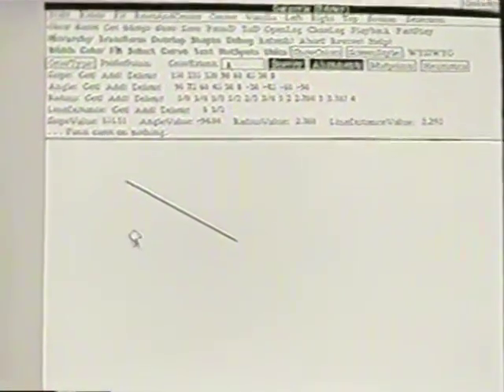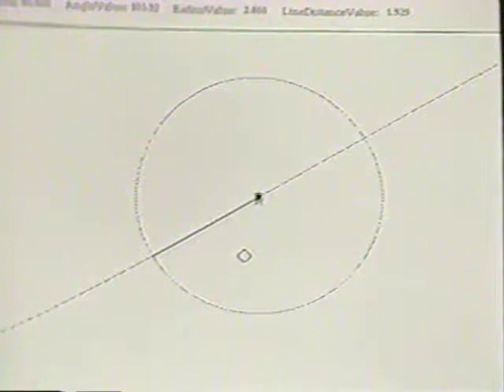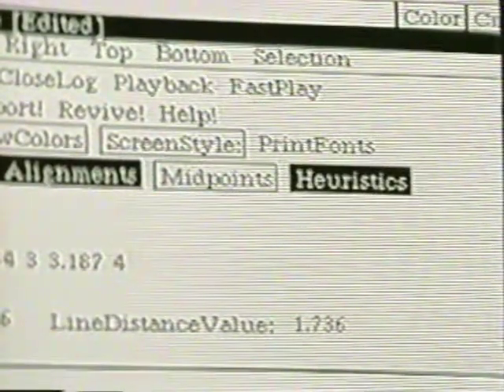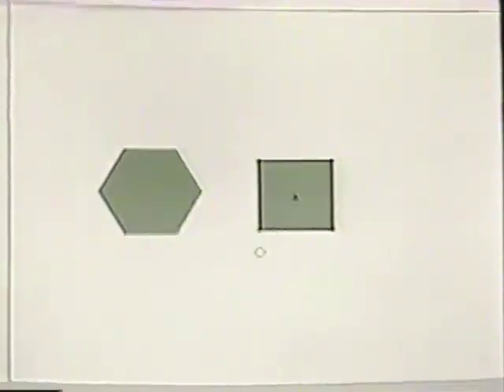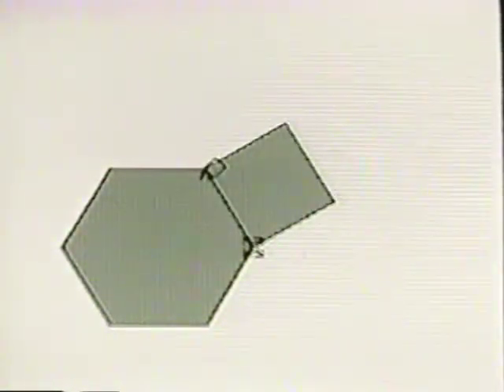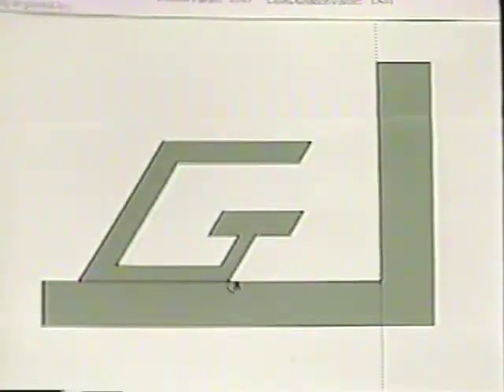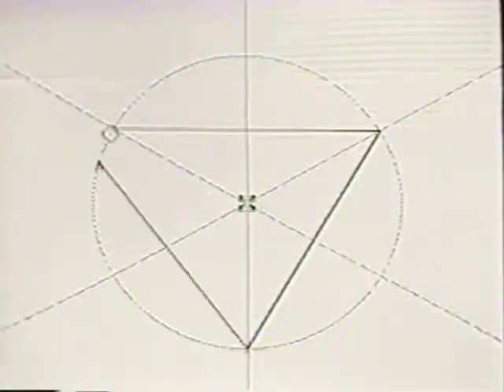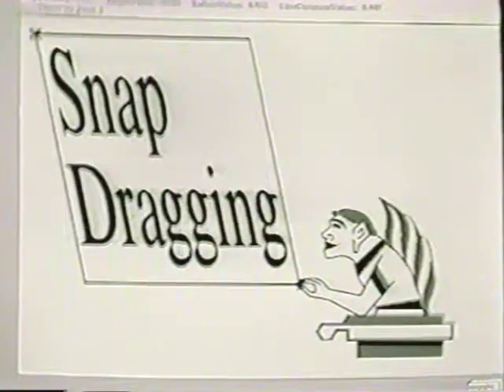Snap-Dragging in Gargoyle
Recorded in 1986 at Xerox PARC, this video shows a software technique, called snap-dragging, that helps people draw precise shapes using a keyboard and mouse.  Snap-dragging was originally implemented as a feature of Gargoyle, a drawing tool that was created at PARC in 1985 and 1986.  Gargoyle was implement in Cedar Mesa, a relative of Pascal, and one of the ancestors of the Java programming language.

Snap-dragging became the subject of Eric Bier's dissertation at UC Berkeley, which was completed in 1988.  In the dissertation that technique was extended for two dimensions to three dimensions.  The 2D and 3D versions were almost keystroke for keystroke identical in their user interface, making it easy for the user to switch back and forth between making drawings and making solid models.

Eric Bier and Ken Pier both narrate this video, take turns performing the actions, and worked together to create the software.

While this is a relatively early video about snap-dragging and the technique evolved after this video was made, this video remains a useful (and relatively short) introduction to snap-dragging.

The video has several acts as follows:

Act 1: Placing Points.  This act takes the viewer quickly through the use of the snapping cursor known as the caret, a positionable point called the anchor, slope lines, alignment circles, distance lines, hot points that trigger alignment objects, and an automatic mode, called Heuristics, that makes points hot during drawing.

Act 2: Dragging.  This act shows how the cursor, anchor and other features introduced in Act 1 provide the basis for a set of functions that allow precise translation, rotation, scaling, and skewing of shapes.

Act 3: Summary.  This third and final act reviews the elements of snap-dragging and shows them in being used to make some more elaborate illustrations.